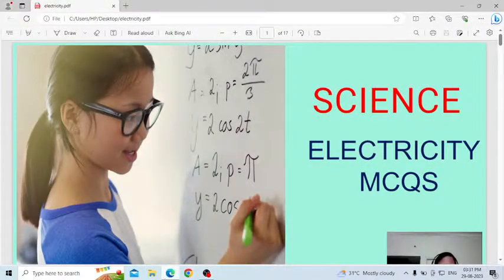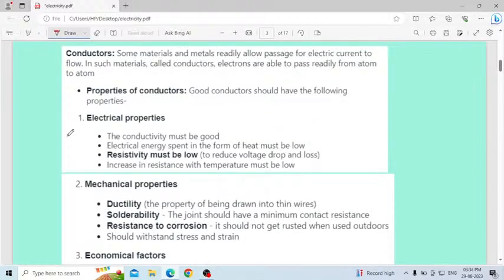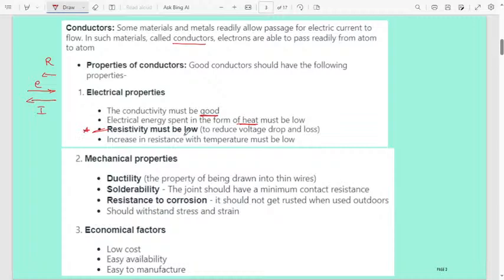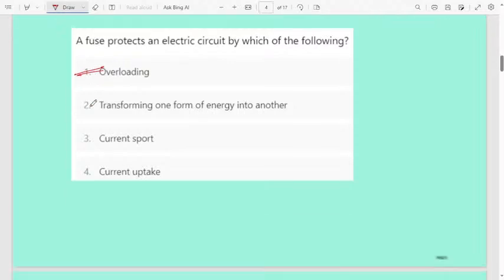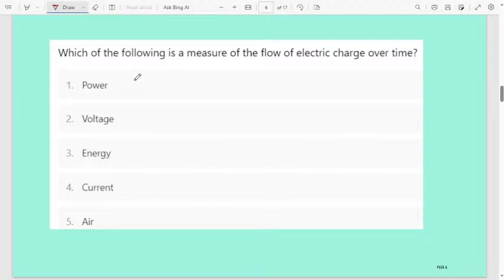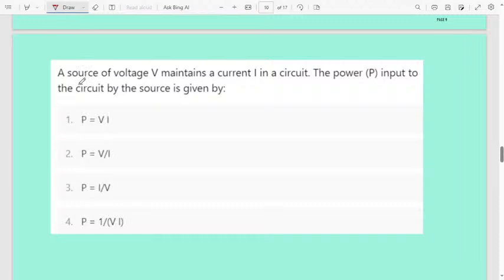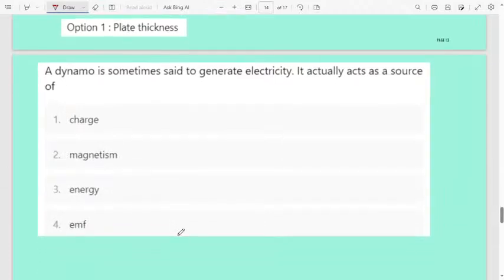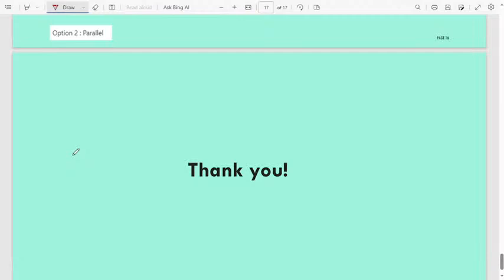KAR-TET 2023 PHYSICS - ELECTRICITY MCQs